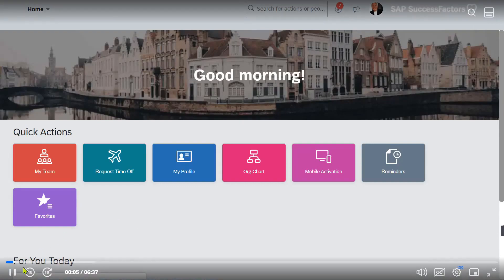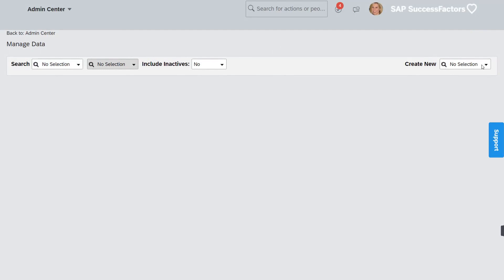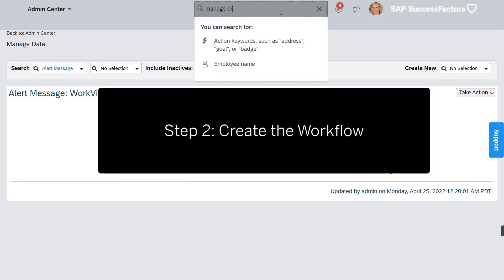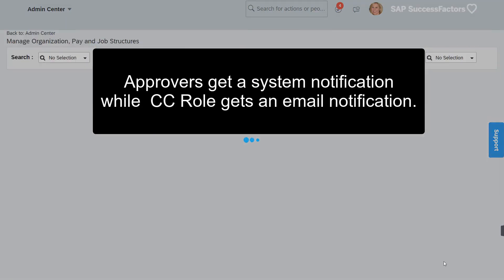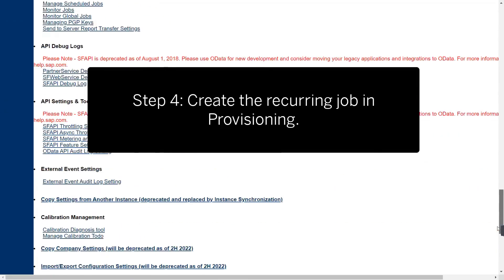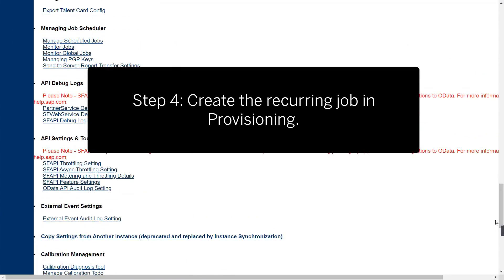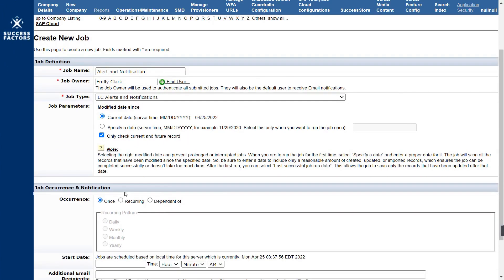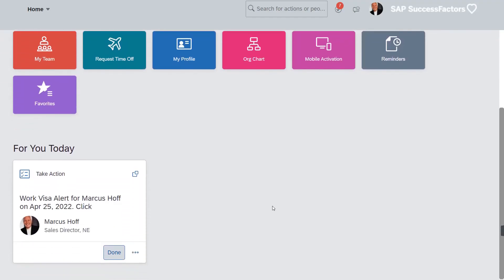How To Setup Aleart And Notifications In Successfactors Employee Central